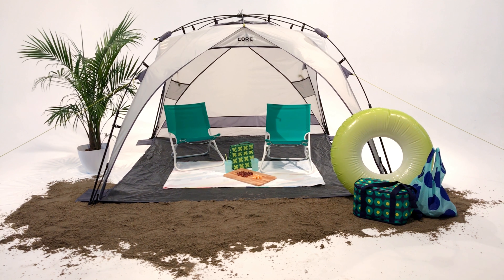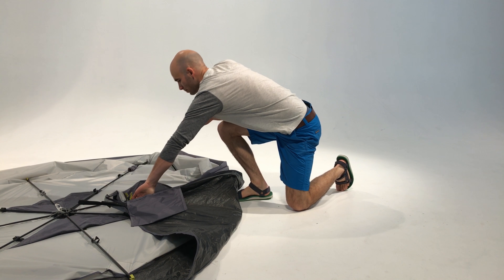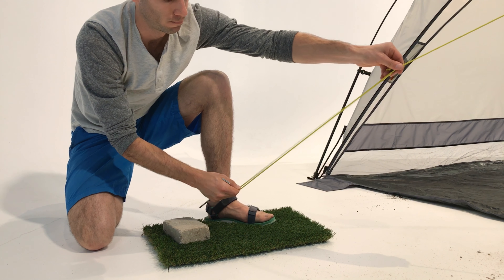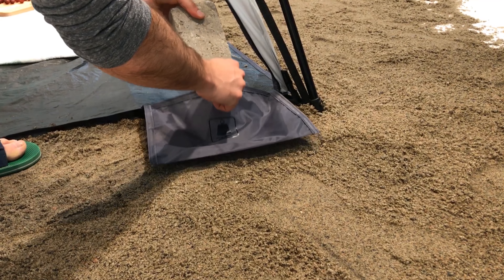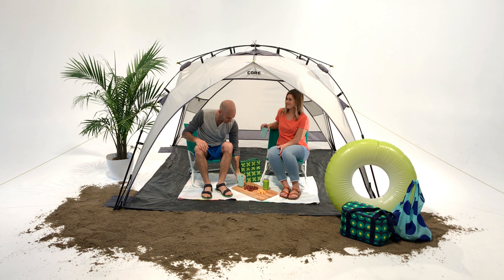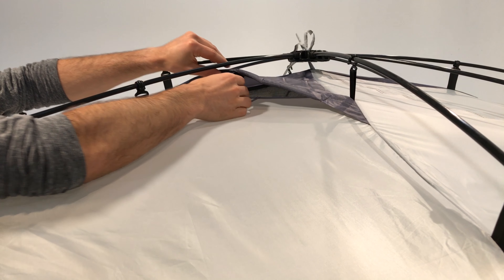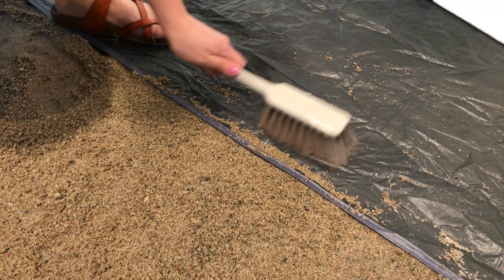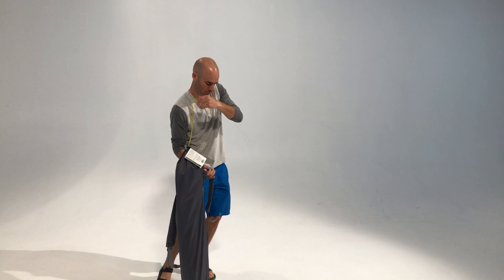Core Equipment Instant Sport Shade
$89.99

Soak up the sun without the harmful rays. The Core Sport Shade is made with 50+ UV protective fabric and two zippable sun walls so we’ve got your back not matter which direction you’re facing. Built with our instant technology, the shade pops up quickly with no assembly so you can skip wrestling with complicated poles and get right to relaxing. Convenient backpack straps on the carry bag free your hands when traveling to the next soccer game, picnic, or day at the beach.